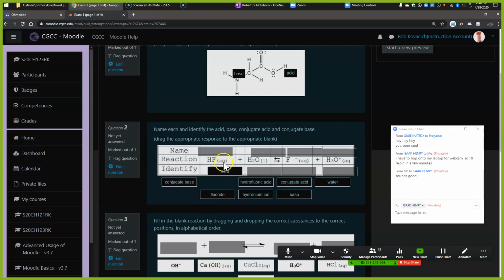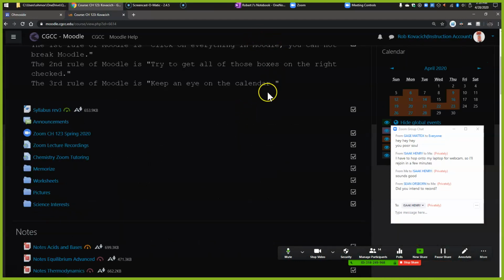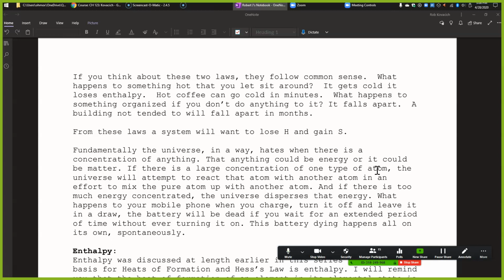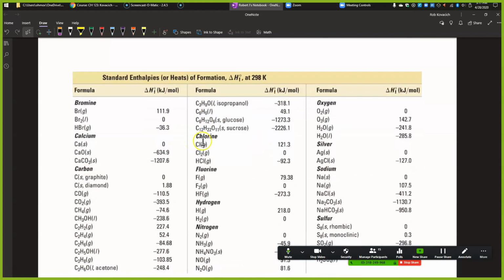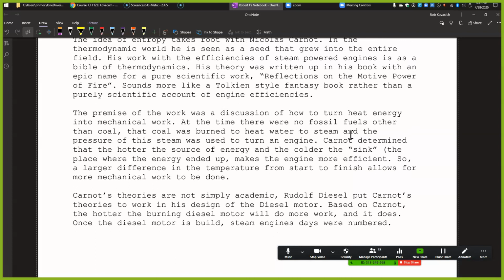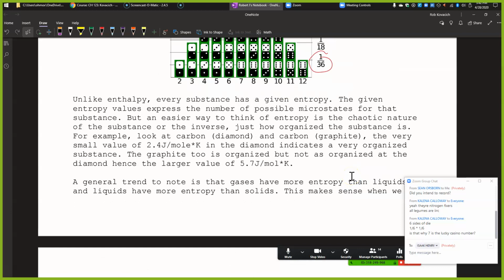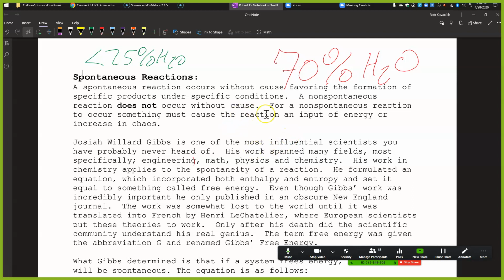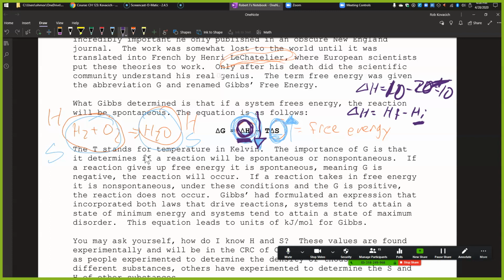CH 123 Zoom Lecture 4-28-20